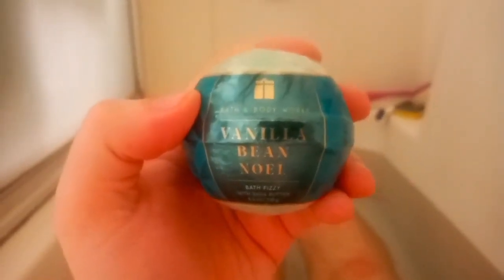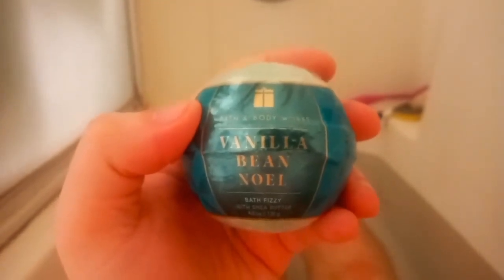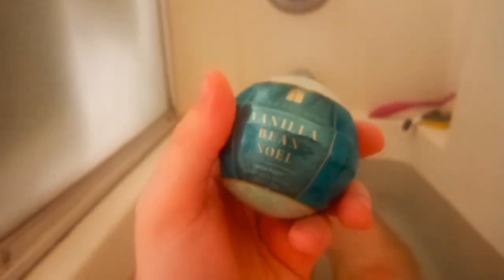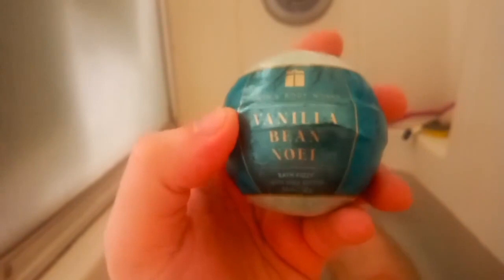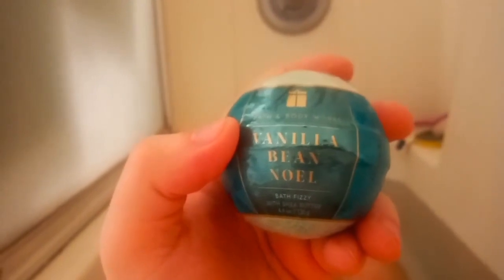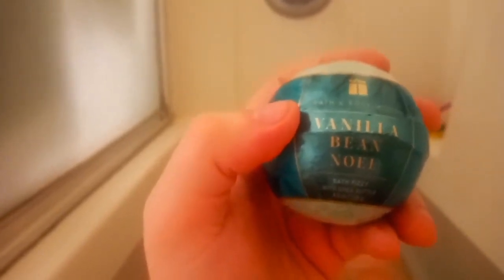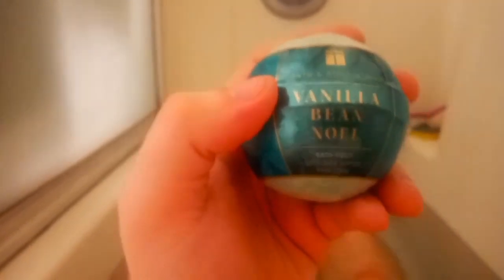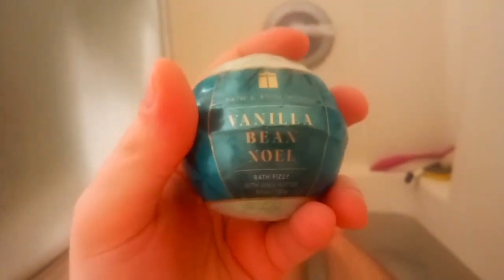Vanilla Bean Noel by Bath & Body Works: "You Serious, Clark?"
"A Holly Jolly Christmas" by Burl Ives. Written by Johnny Marks. Courtesy of Decca Records.

I claim no ownership of music and/or media featured in this video.